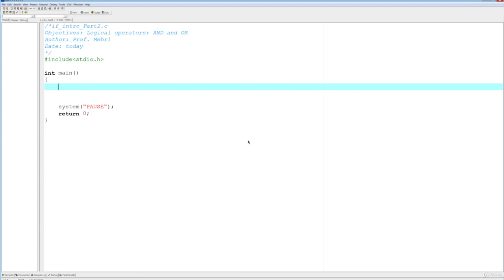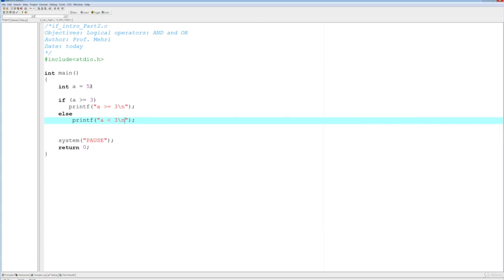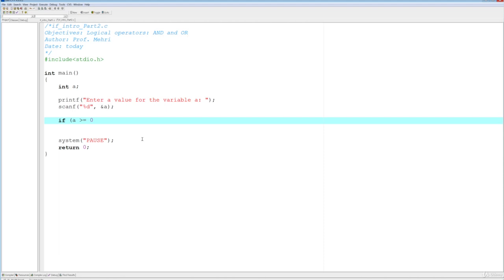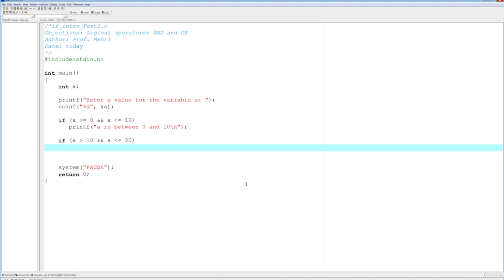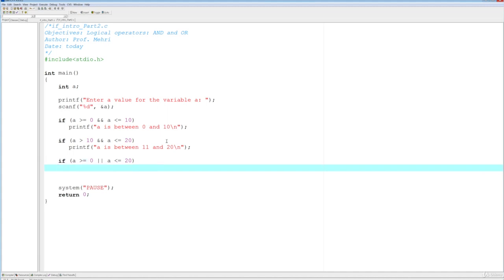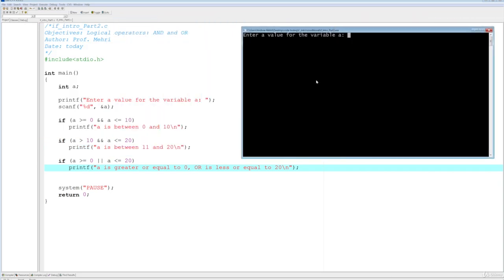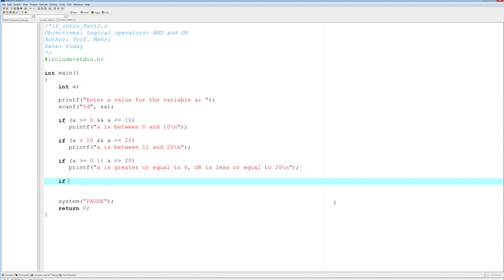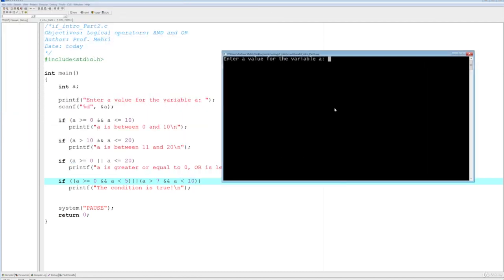5 2 Conditional Assessment through the AND and OR Operators